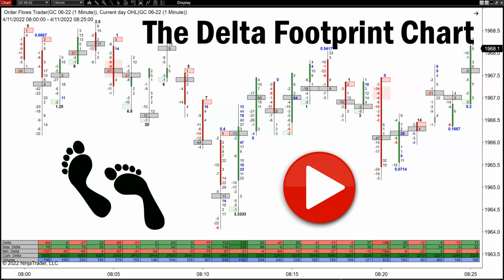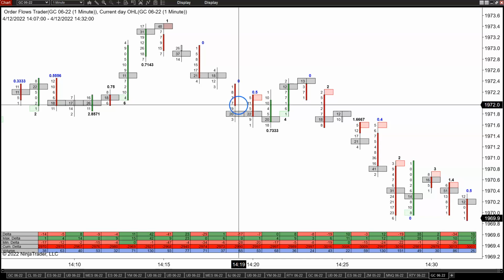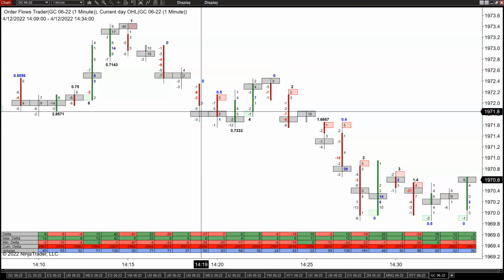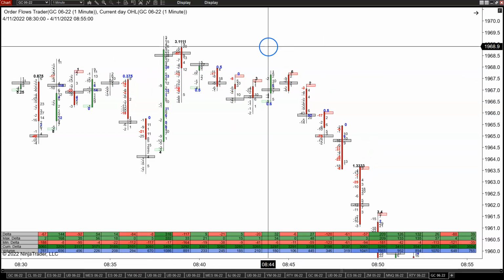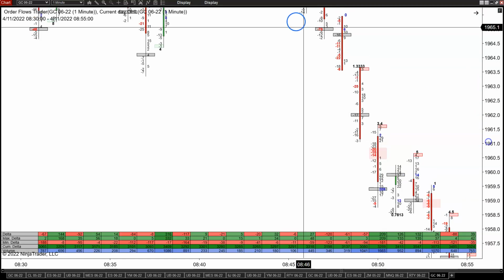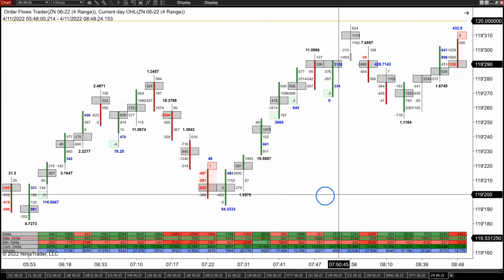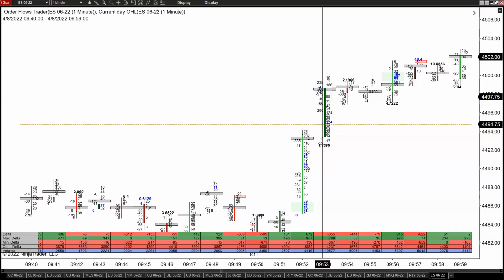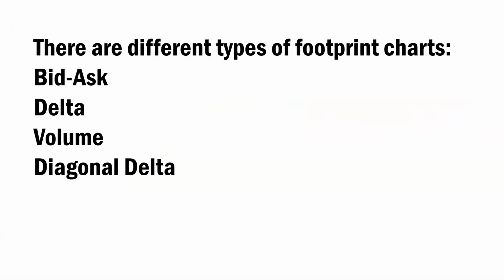Trading The Order Flow Delta Footprint Chart With Orderflows Trader 5 For NinjaTrader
There are many different ways that traders can analyze the market. One popular method is to study order flow footprint charts. These charts show the number of buy and sell orders that are being placed at different prices. Delta footprint charts provide another way to view this information. Rather than showing the total number of orders, delta footprints show the net difference between buy and sell orders. This can provide valuable insights into the market, as it can help to identify trading opportunities. Delta footprint charts can be used in conjunction with other technical indicators, such as price action or momentum, to provide a complete picture of market conditions. As such, they can be a valuable tool for any trader who is looking to gain an edge in the market.